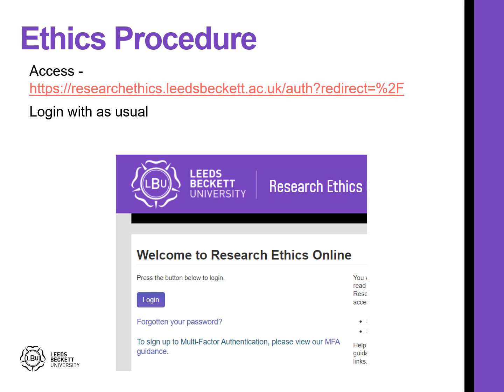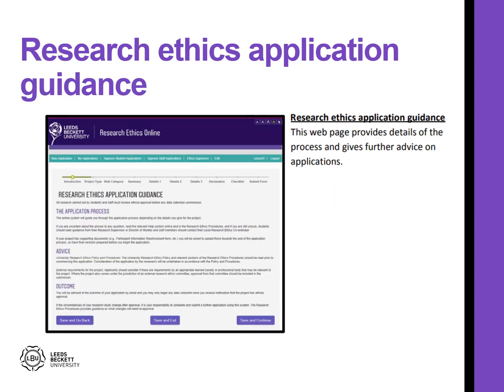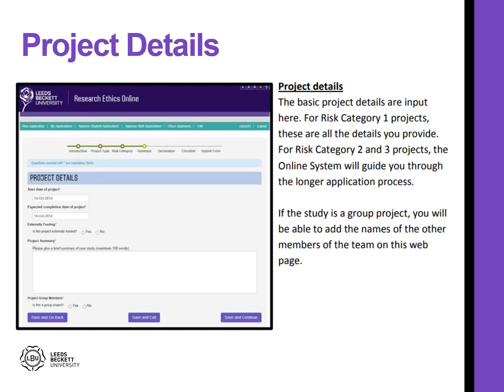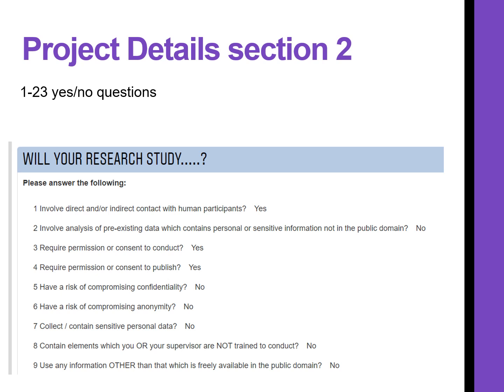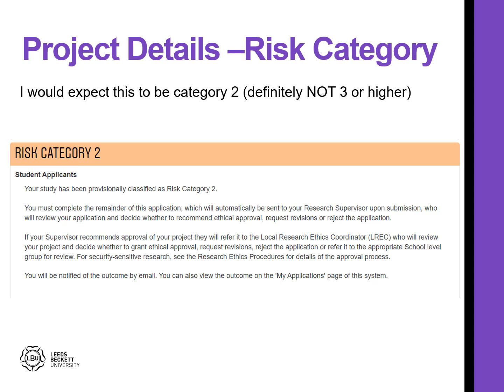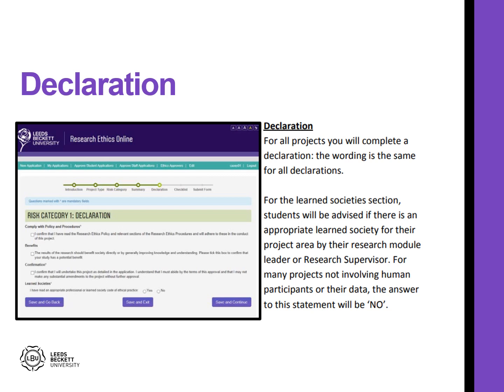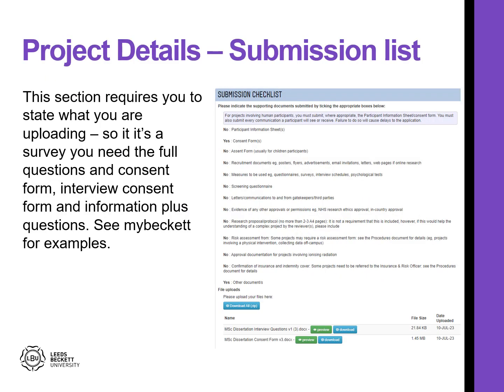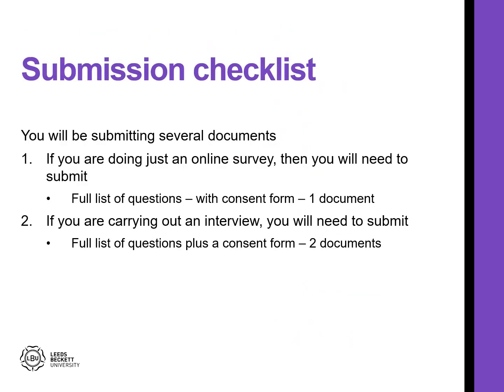Ethics online procedure short version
Online research ethics process at LBU 2023